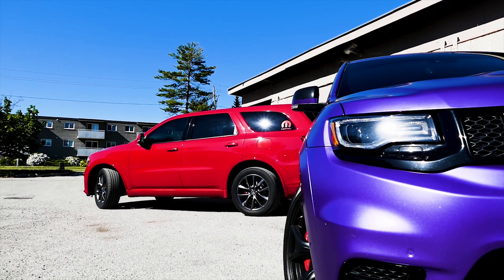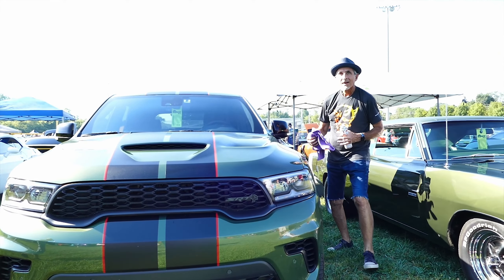dodge durango review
The mopar bros chat about the Dodge Durango at the mopar lodge in this mopar podcast vlog hosted on the moparbro fred_eazy21 mopar channel !

The durango is a great mix between daily driver capability while providing a sport look and feel when operating the mopar.

This platform offers the Dodge durango is a myriad of different packages that come with the 3.6L pentastar v6 motor, the 5.7L hemi , 6.4L hemi and the 6.2L hemi supercharger hellcat motor!

In this episode we see the Dodge Durango GT , Dodge Durango SRT 392 hemi and a Dodge Durango SRT hellcat .

I personally like the Jeep grand cherokee srt better but thats my own opinion lol

the Dodge Durango has been a popular choice in the midsize SUV segment, offering a blend of rugged styling, powerful engine options, and spacious interior. Here's a general review of the Dodge Durango:

Performance: The Dodge Durango offers a range of engine options to suit different preferences and driving needs. These typically include a standard V6 engine with respectable power and fuel efficiency, as well as optional V8 engines for those seeking more performance. The available V8 engines provide strong acceleration and towing capabilities, making the Durango a versatile choice for both daily commuting and hauling.

Handling: Despite its size, the Durango handles surprisingly well, with responsive steering and composed handling. It feels stable and confident on the road, whether navigating city streets or cruising on the highway. The available all-wheel-drive system enhances traction and stability, particularly in adverse weather conditions or off-road situations.

Interior: The interior of the Dodge Durango is spacious and well-appointed, offering seating for up to seven passengers across three rows. The cabin materials are generally of good quality, with soft-touch surfaces and available upscale features such as leather upholstery and wood accents. The third-row seats are suitable for children or smaller adults, while the second-row seats can be configured to maximize either passenger or cargo space.

Technology: Dodge typically equips the Durango with a range of standard and available tech features, including an intuitive infotainment system with a touchscreen display, smartphone integration (such as Apple CarPlay and Android Auto), and available navigation. Advanced safety features like adaptive cruise control, lane departure warning, and blind-spot monitoring are often available as options or part of higher trim levels.

Towing Capacity: One of the standout features of the Dodge Durango is its impressive towing capacity, especially with the available V8 engines. It's capable of towing trailers, boats, or other recreational vehicles with ease, making it a popular choice for families who need to haul heavy loads.

Fuel Efficiency: While the V6 engine offers decent fuel economy for its class, the V8 engines tend to be thirstier, especially under heavy loads or aggressive driving. However, advancements in engine technology and fuel-saving features help mitigate fuel consumption to some extent.

Overall: The Dodge Durango appeals to buyers seeking a combination of performance, versatility, and rugged styling in a midsize SUV. Its spacious interior, strong towing capabilities, and available tech features make it a compelling choice in its segment. However, potential buyers should consider factors such as fuel economy and overall ownership costs before making a decision. As always, it's recommended to test drive the vehicle and compare it with competitors to determine the best fit for individual preferences and needs.

The performance statistics of the Dodge Durango can vary depending on the engine and trim level chosen. Here's an overview of some typical performance metrics for the Dodge Durango based on popular engine options:

3.6-Liter V6 Engine:

Horsepower: Around 293-295 horsepower
Torque: Approximately 260-260 lb-ft
Acceleration (0-60 mph): Approximately 7.4-7.6 seconds
Towing Capacity: Up to around 6,200-6,400 pounds
5.7-Liter V8 Engine:

Horsepower: Approximately 360-360 horsepower
Torque: Around 390-390 lb-ft
Acceleration (0-60 mph): Approximately 6.2-6.4 seconds
Towing Capacity: Up to around 7,200-7,400 pounds
6.4-Liter V8 Engine (SRT trim):

Horsepower: Approximately 475-475 horsepower
Torque: Around 470-470 lb-ft
Acceleration (0-60 mph): Approximately 4.4-4.6 seconds
Towing Capacity: Up to around 8,700-8,700 pounds
Supercharged 6.2-Liter V8 Engine (SRT Hellcat trim):

Horsepower: Approximately 710-710 horsepower
Torque: Around 645-645 lb-ft
Acceleration (0-60 mph): Approximately 3.5-3.7 seconds